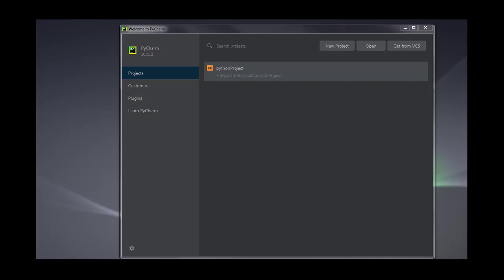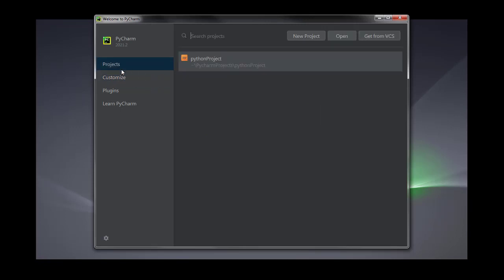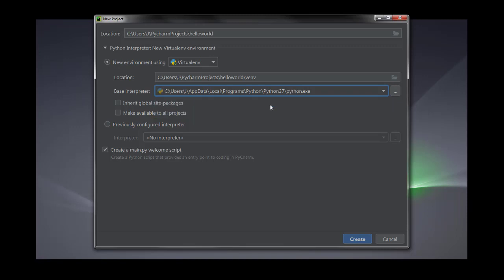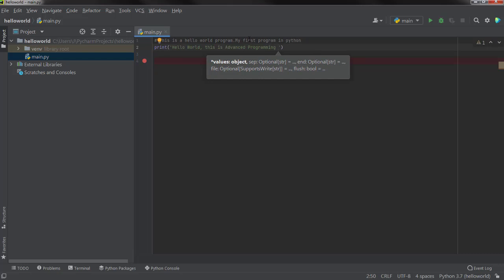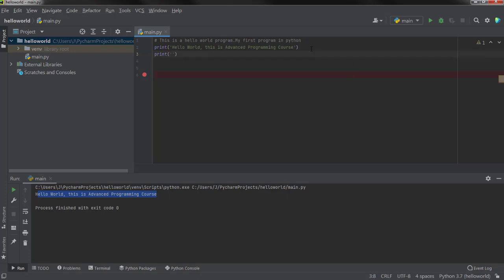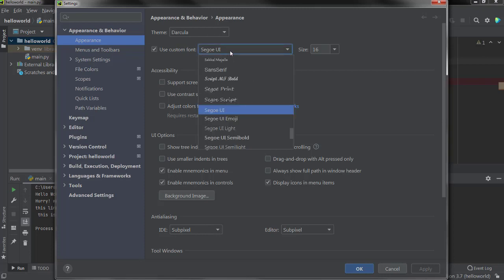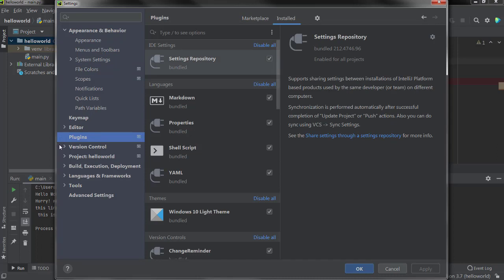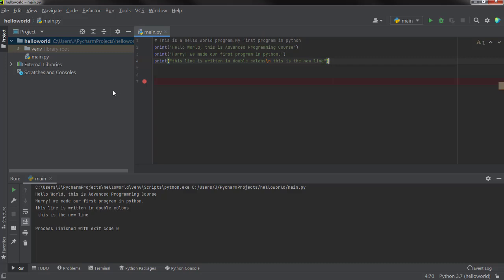Lecture 03 - First Program in Python (Hello World Example)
- Creating project in PyCharm
- First program in Python
- Hello World Example
- Installing packages in PyCharm